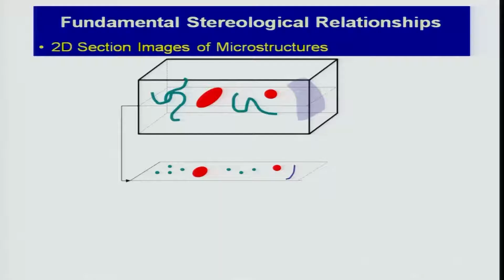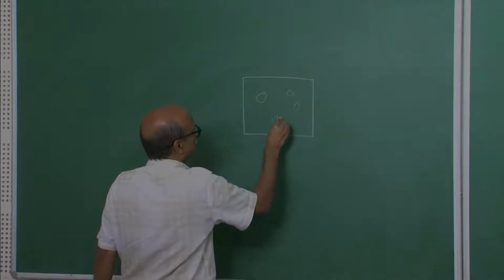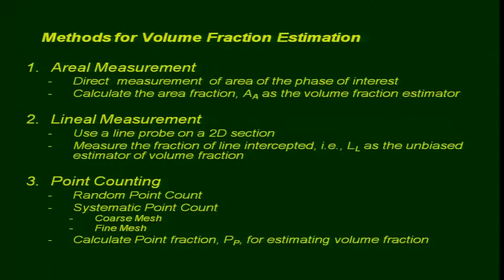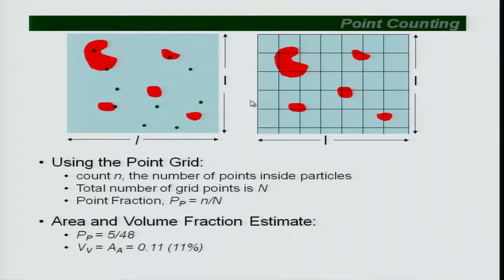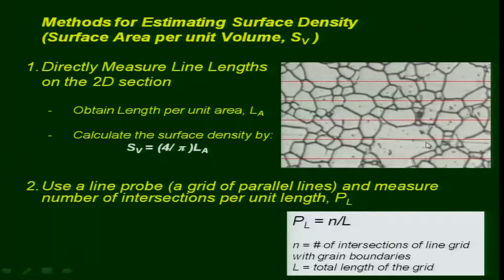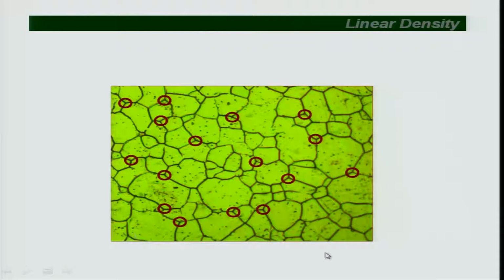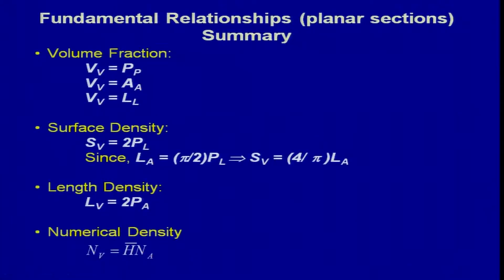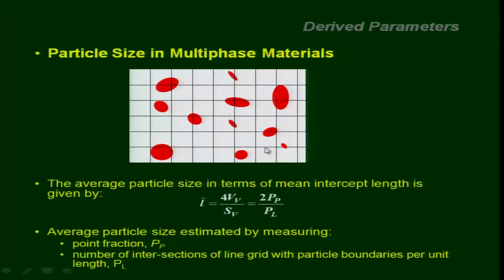Stereology and quantitative metallography – II